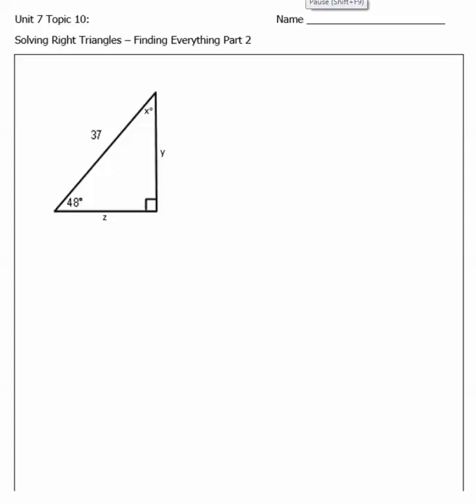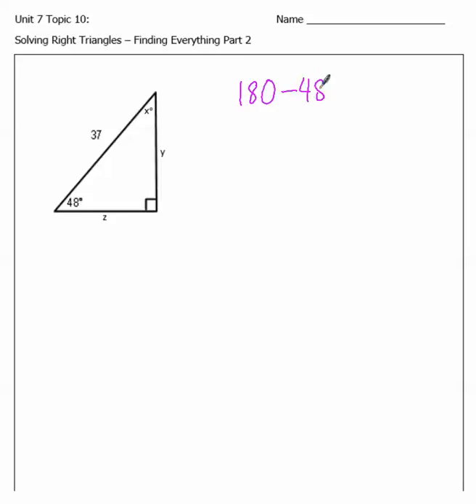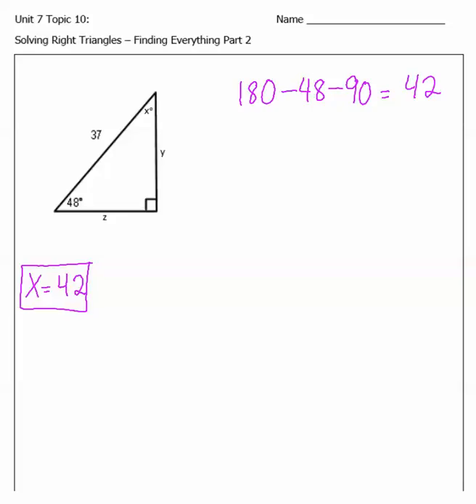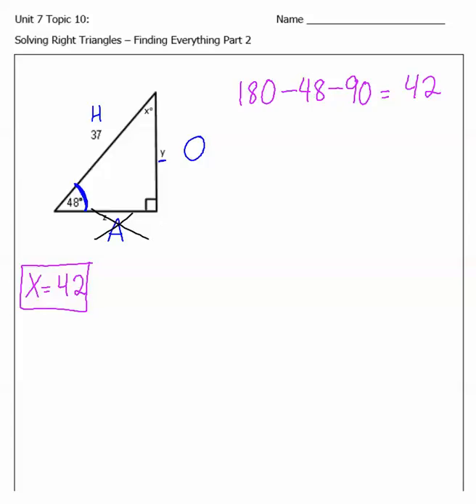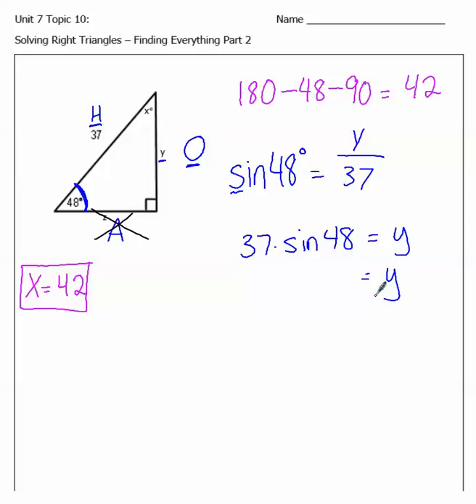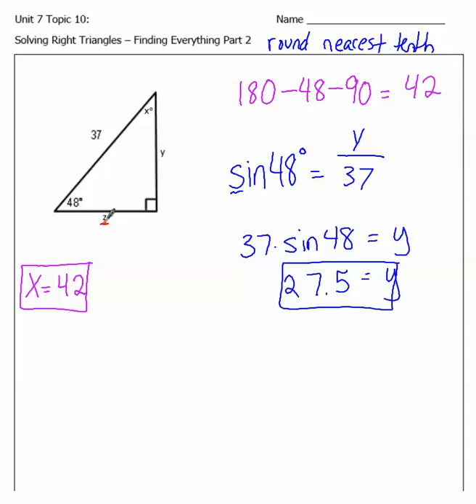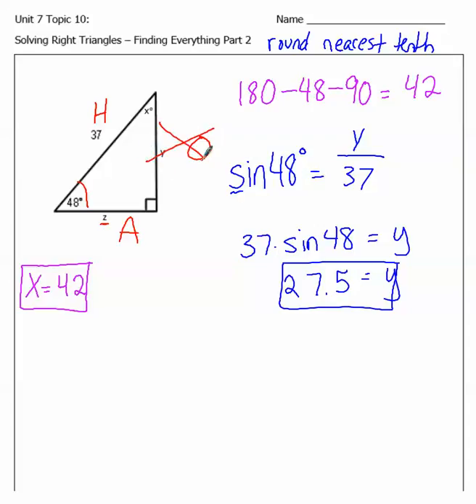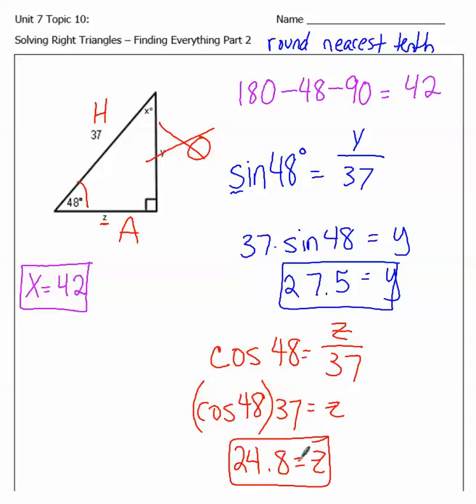Unit 7 Topic 10: Solving Right Triangles Part 2